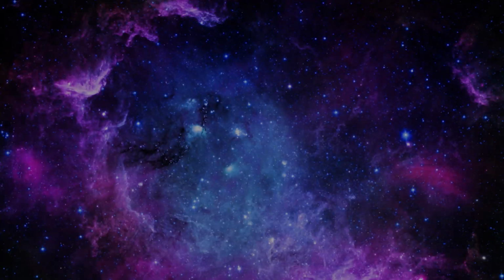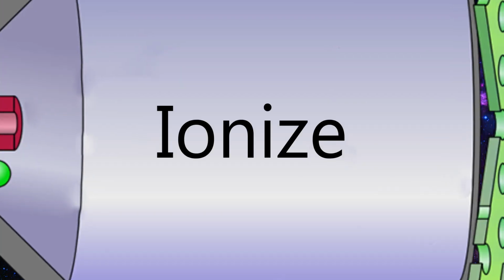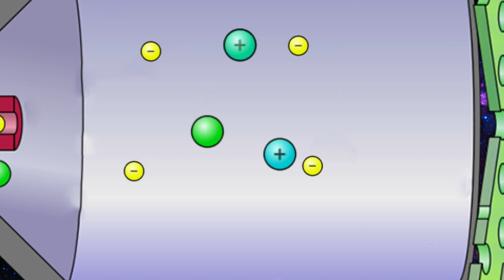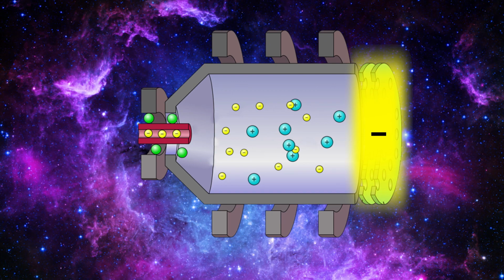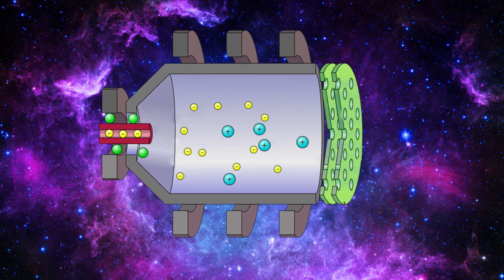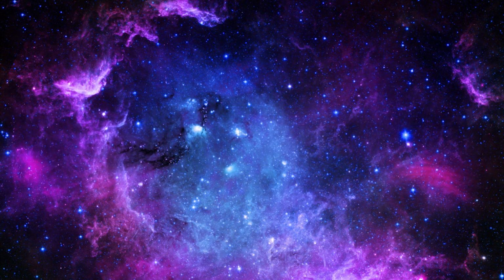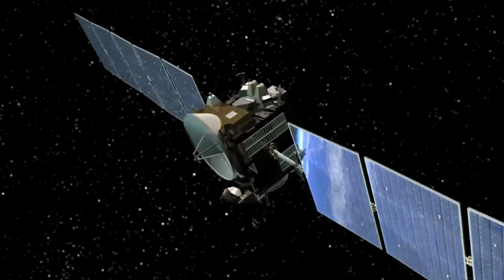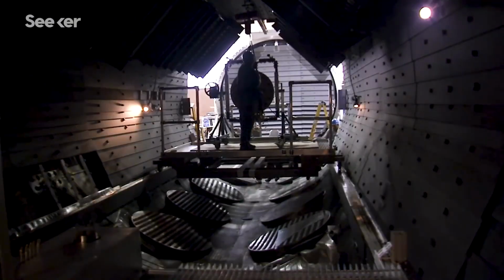Ion Engines | Breakthrough Junior Challenge 2021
Watch it Glow - Silent Partner